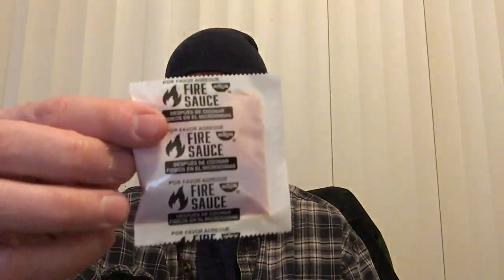Nissin Hot & Spicy Fire Wok Volcanic Mongolian Beef Ramen Review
I try a spicy noodle from Nissin’s Fire Wok line, Volcanic Mongolian Beef. Does this rate a 6 pepper heat level?